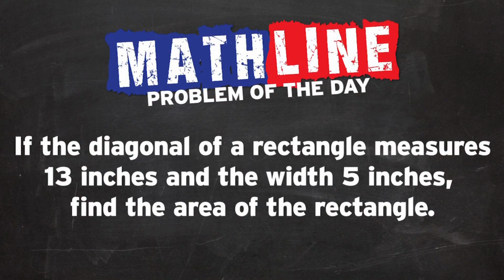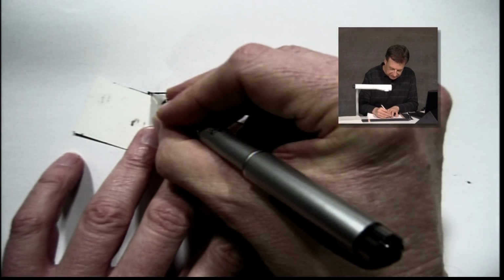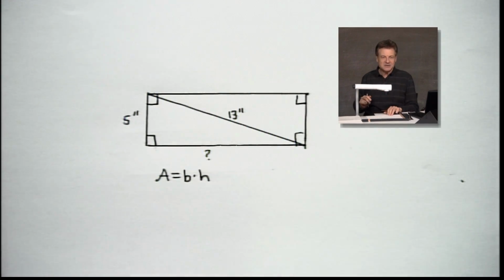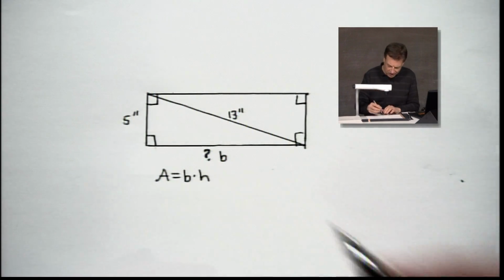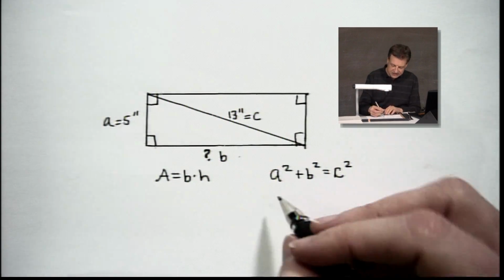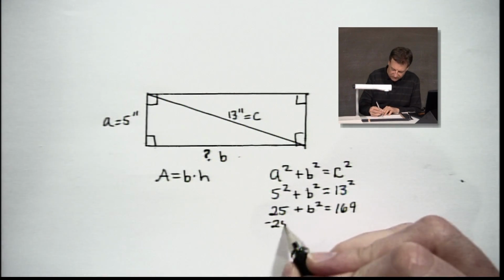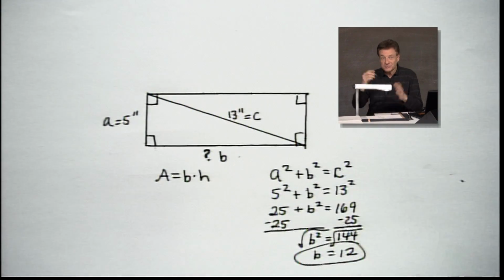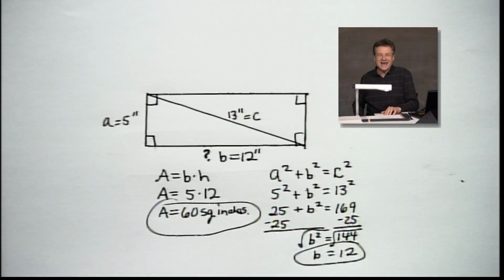Diagonals of a Rectangle| Pythagorean Theorem Applications | Mathline |Mathline Online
"If the diagonal of a rectangle measures 13 inches and the width 5 inches, find the area of the rectangle."